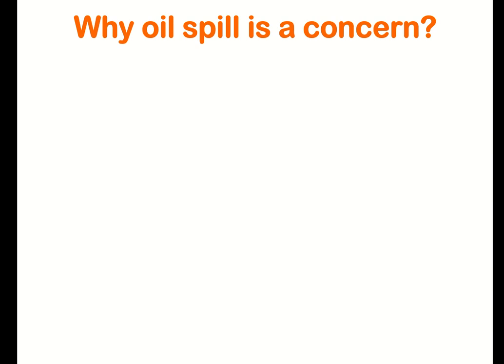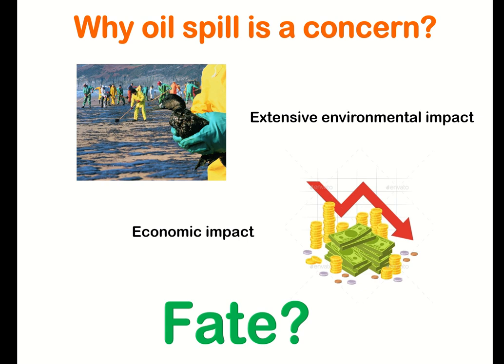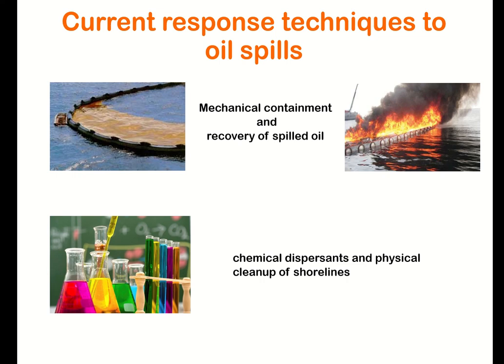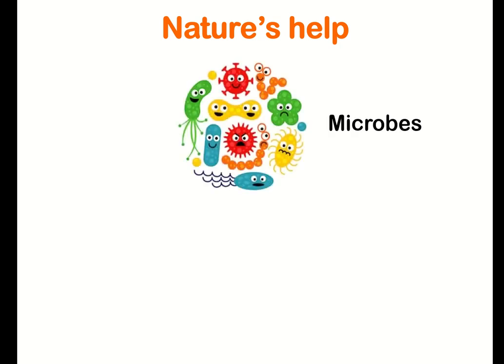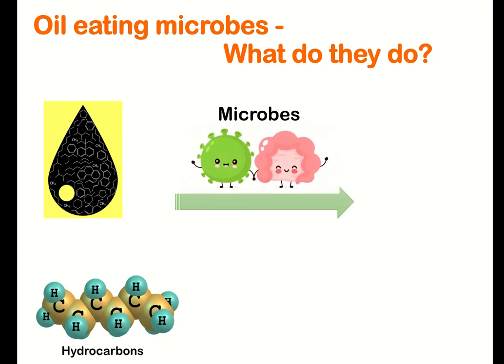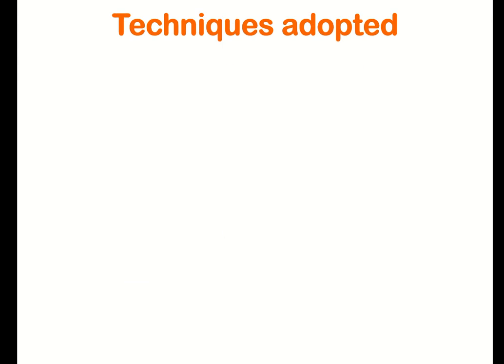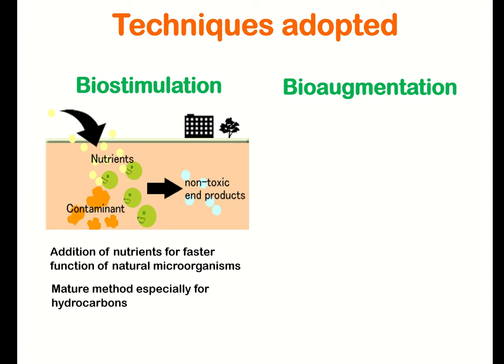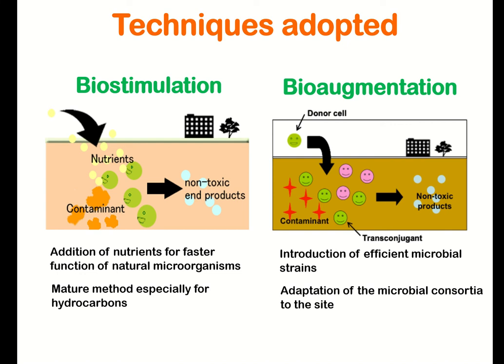Do we have solutions for oil spills occurring in our environment?